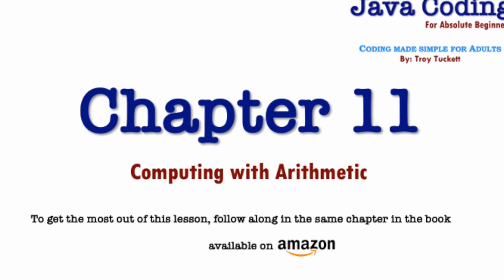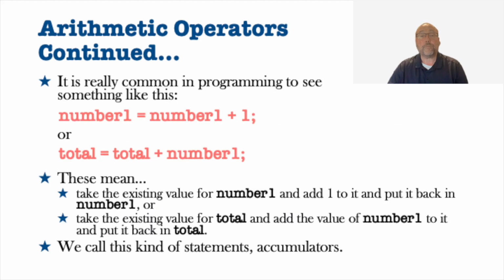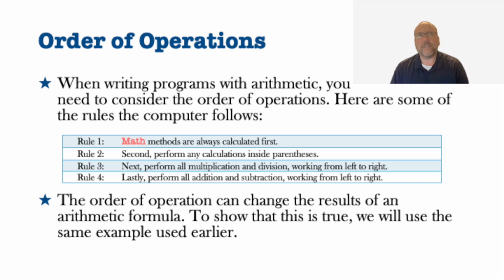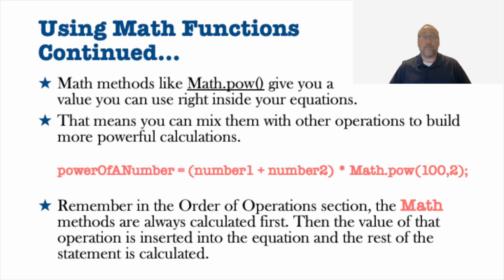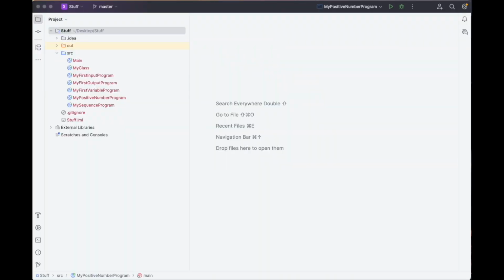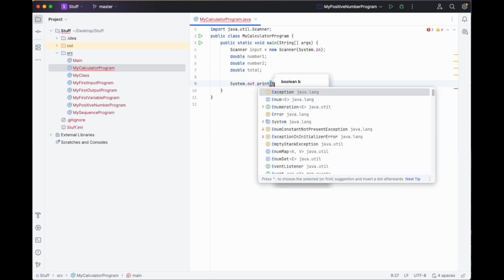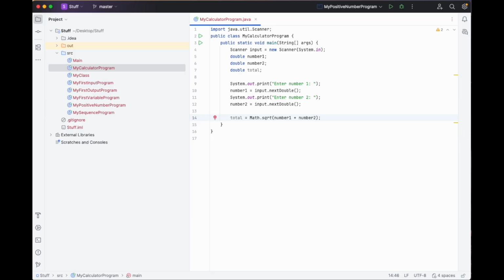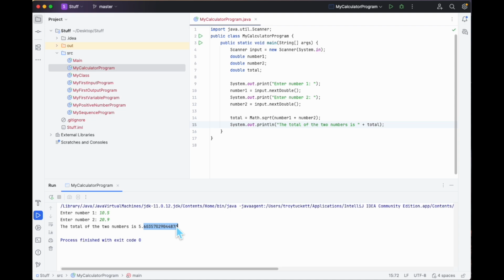Java Coding for Absolute Beginners – Chapter 11 – Computing with Arithmetic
In this video you will learn how to incorporate arithmetic in your programs.  You will learn about writing arithmetic expressions and you will write a program that incorporates them.  I will suggest more things you can do to enhance your learning on this topic.

This video series should be used in connection with the book found here on Amazon.com.

Each of you come to this video series with different reasons to want to learn coding. Perhaps it has been a life-long goal for you. Maybe you are hoping it will help you in the career you have or one you are working towards. Perhaps you have always wanted to be with the cool kids with wire framed glasses and pocket protectors.

Why are these Videos Important?
Regardless of the reasons you are viewing this video series, there are some intrinsic benefits from learning to code. Among these benefits are the following:

• Learning to code will help you to become a more critical thinker,
• Coding helps you to exercise and strengthen your ability to think logically, and

There are so many things in this world that are difficult to understand without at least a little comprehension of how technology works.

Troy Tuckett, MS, PMP has been teaching kids and adults programming for more than 20 years. He has spent most of this time helping people with little or no coding experience to understand concepts and successfully learn coding skills. He has experience helping those who find learning to program most difficult, to become successful coders.